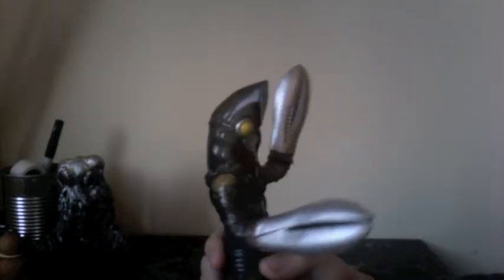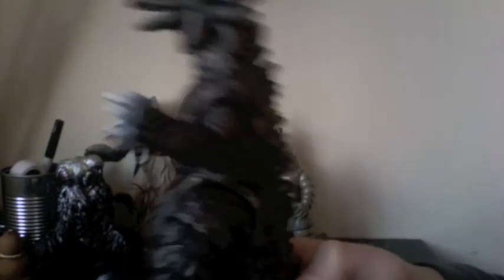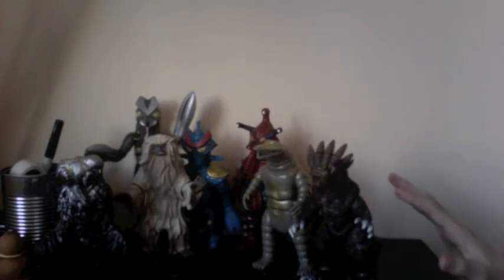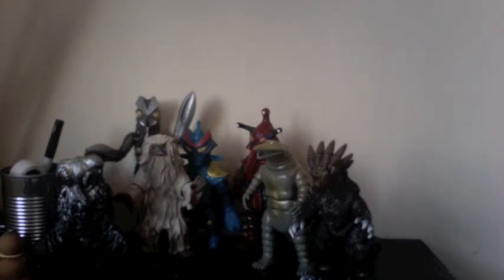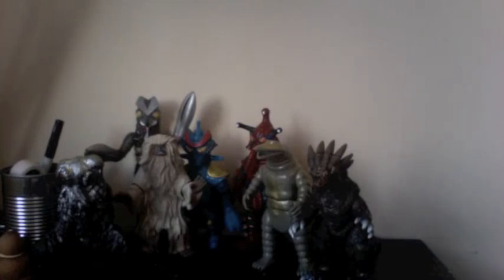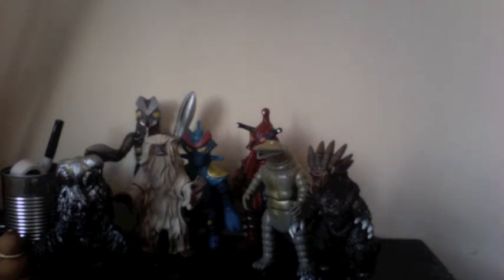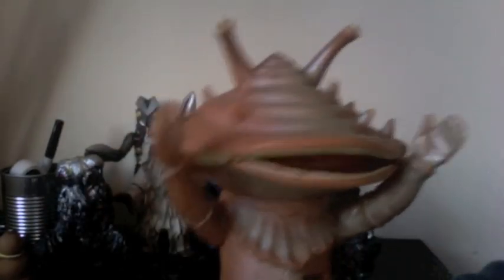Marone404 collection update (2/6/12)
If any of you are wondering bemstar and gala aplee are gone , but hedorah will be about 25 dollars